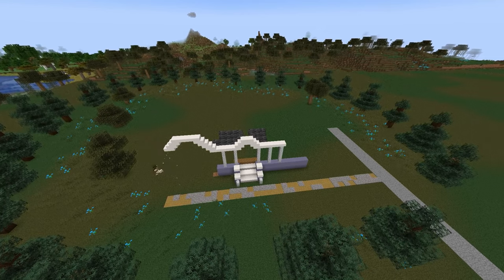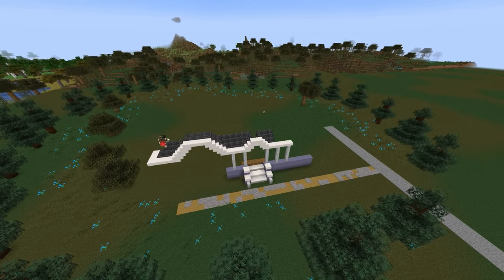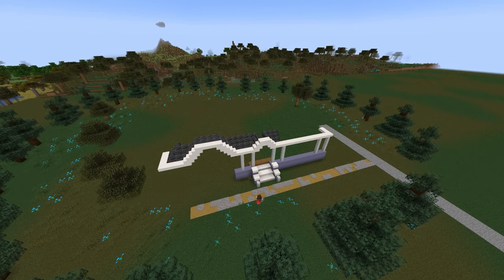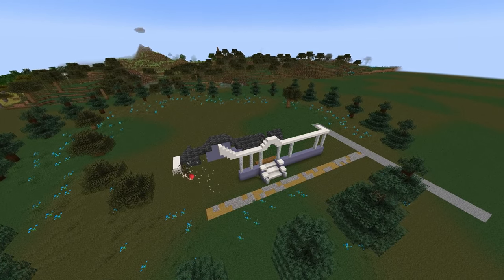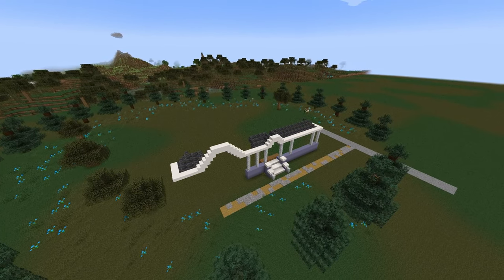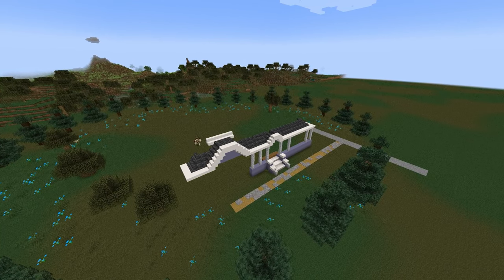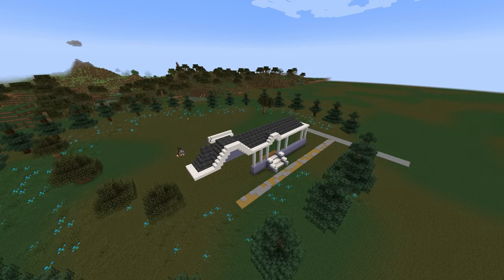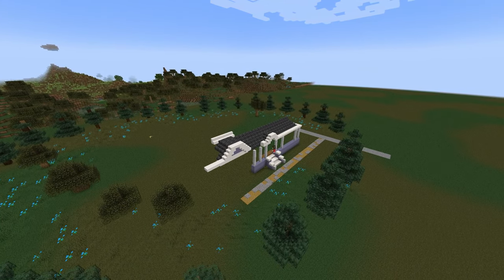BUILDING CREEL HOUSE - EXTERIOR (TIMELAPSE BUILD + COMMENTARY) - BUILDING HAWKINS IN MINECRAFT #1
I hope you guys enjoy, I'll get on building the interior soon enough :) and then it's off to the rest of Hawkins.

Talkative 21-year old from the real life Upside-Down called Brazil with many dreams and not much else to do. Be kind, work hard and spread the love.

"Stranger Things" by Kyle Dixon and Michael Stein (Original Soundtrack of Stranger Things Season 1)